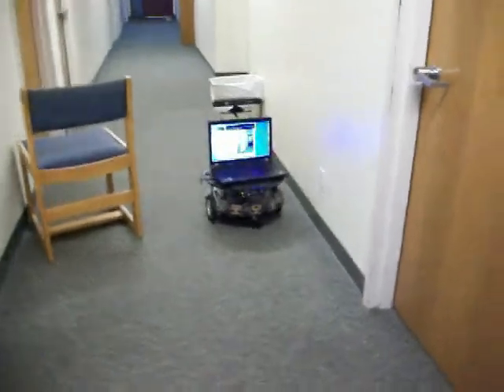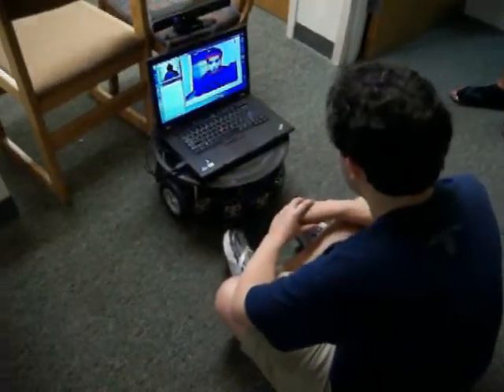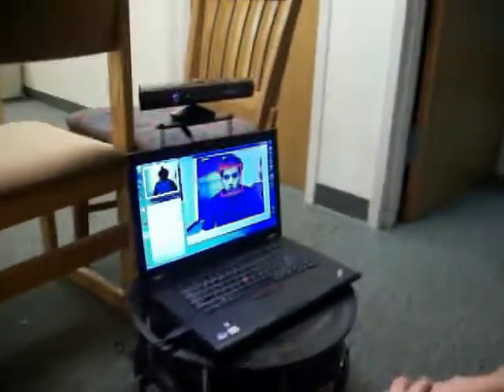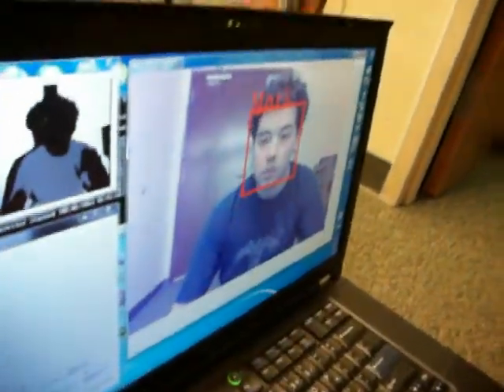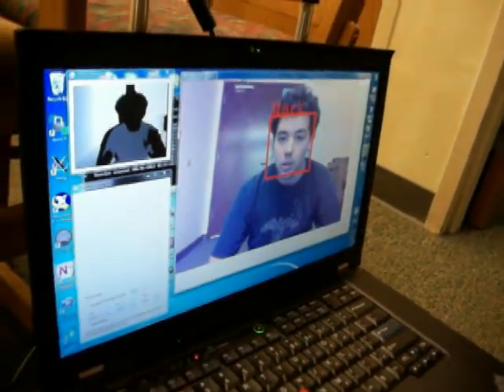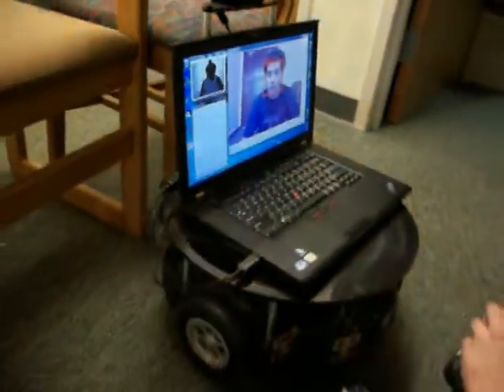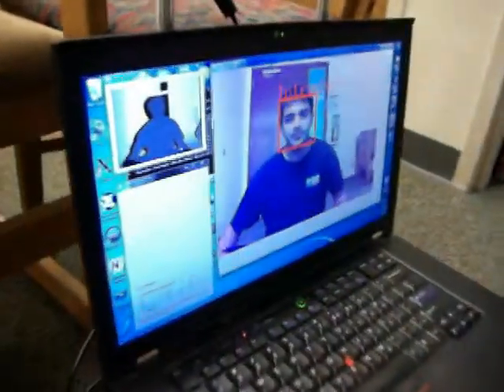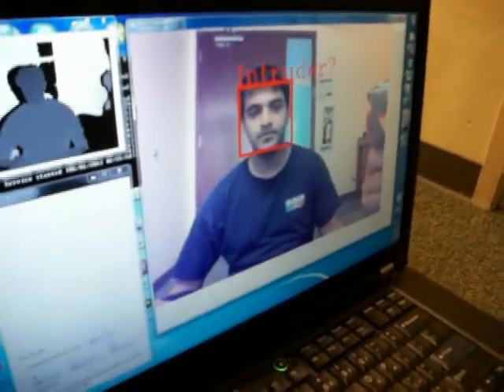Microsoft Robotics @ Home Competition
This is my entry to the Microsoft Robotics @ Home Competition.

Thanks to my two friends Matt and Sagar for helping me film the video and letting me test the facial recognition on them.